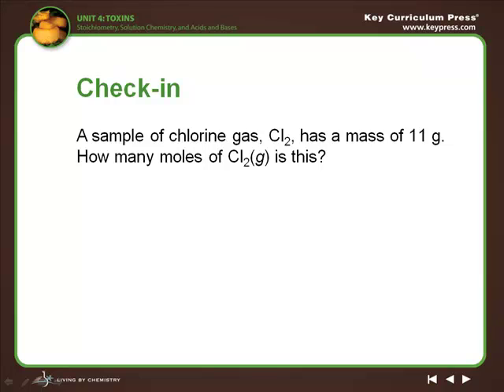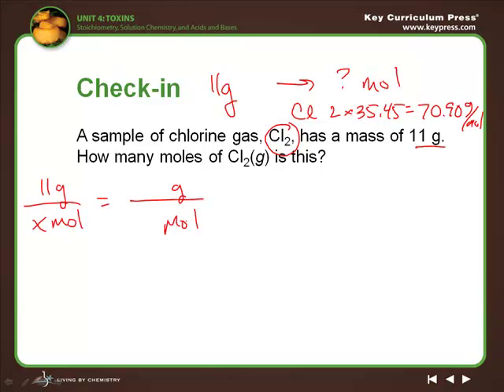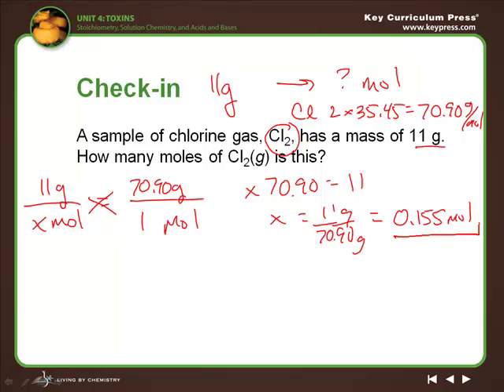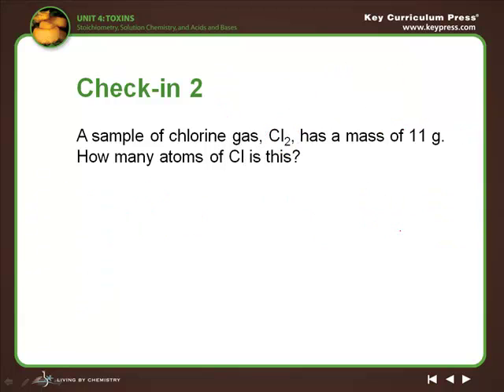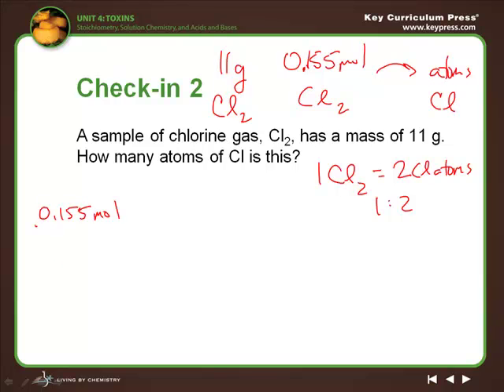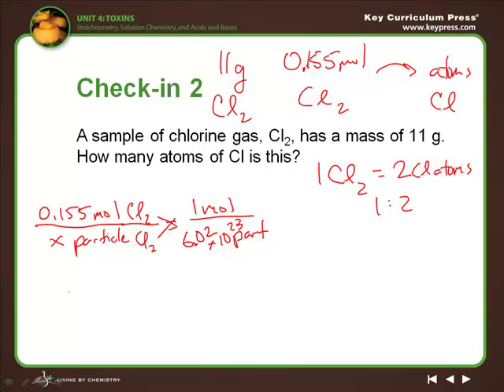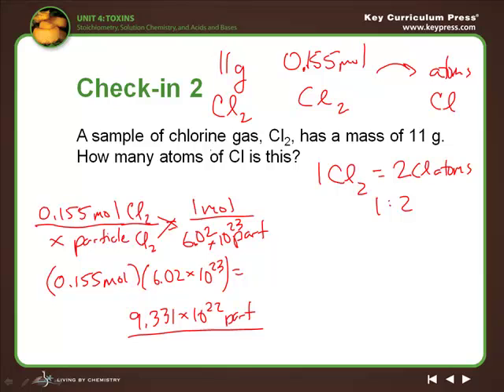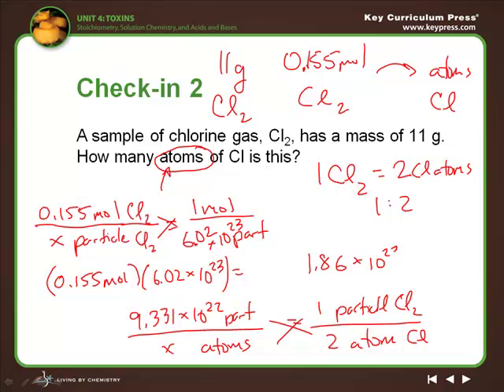Mole Conversions Chem